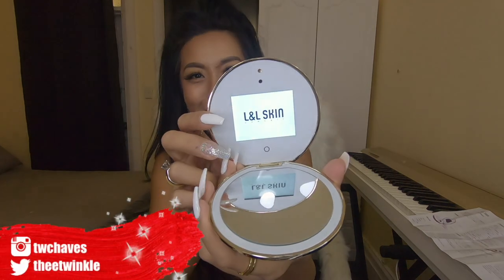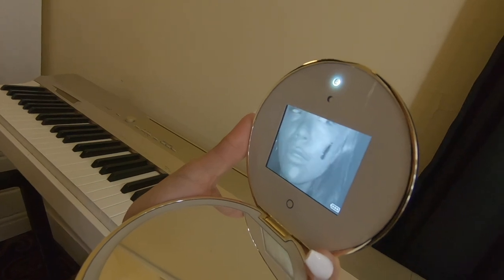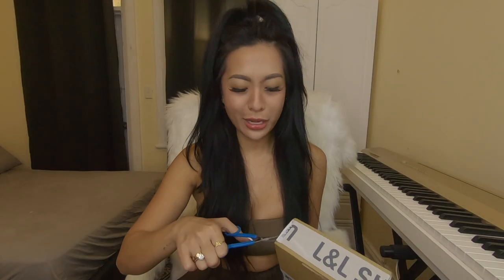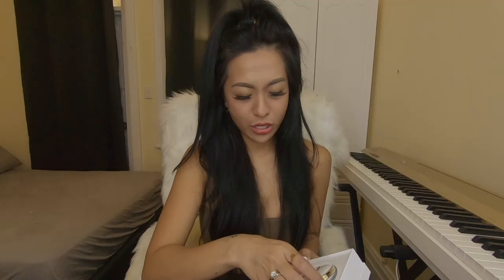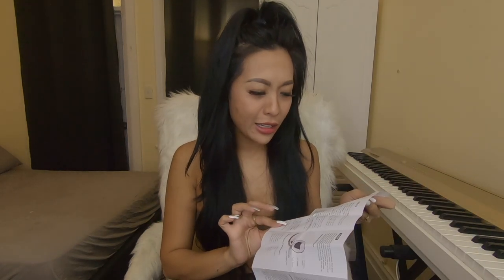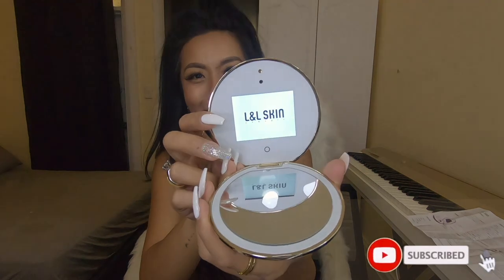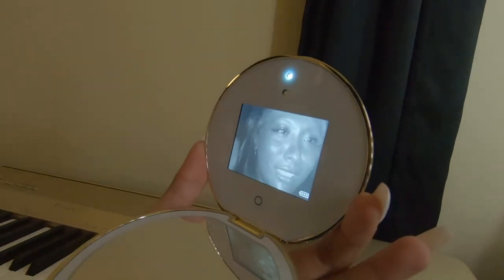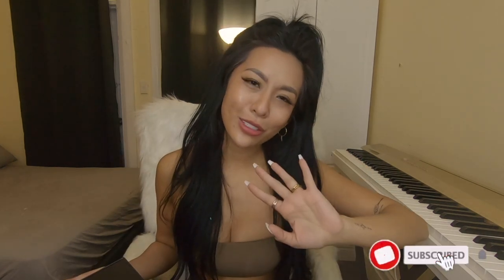REVIEW: UVMagic Mirror UV Camera L&L SKIN | Twinkle Chaves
Thank you so much L&L Skin!

Japan L&L Skin Tech Co., Ltd.

Promo:
TWINKLE35

Camera: GoPro Hero 7 Black and Note 20
Editing: iMovie

SHOUT OUT TO MIKI, MY HOME BOY, FOR HIS MUSIC!